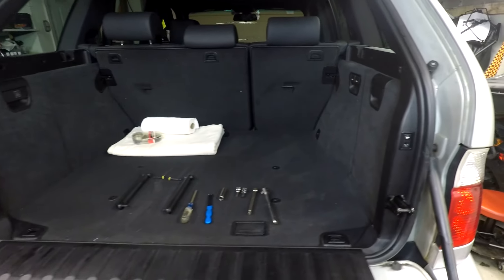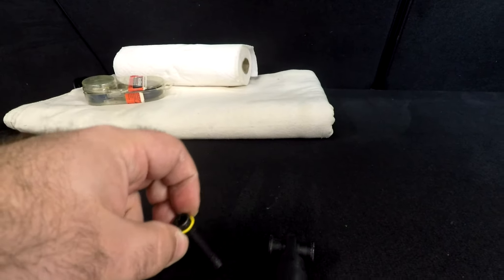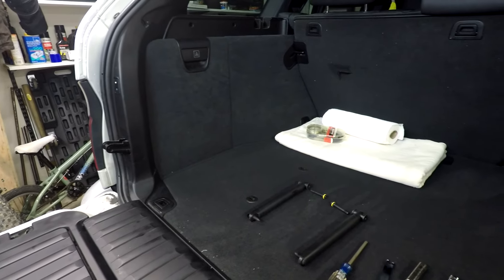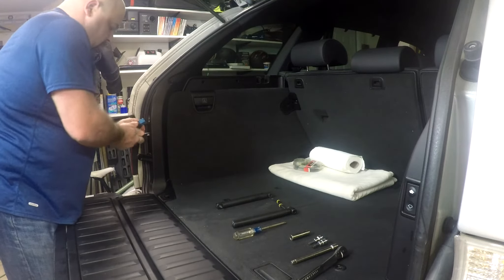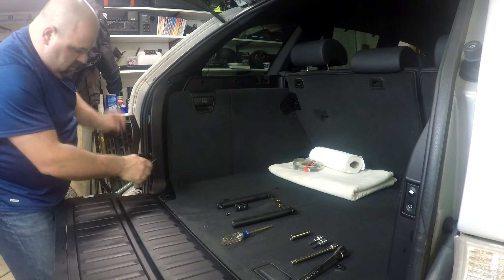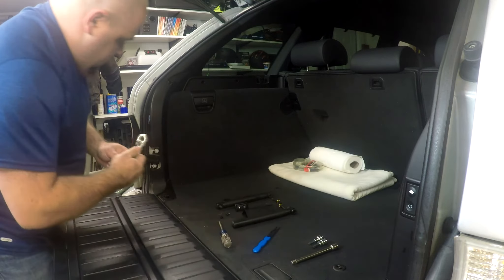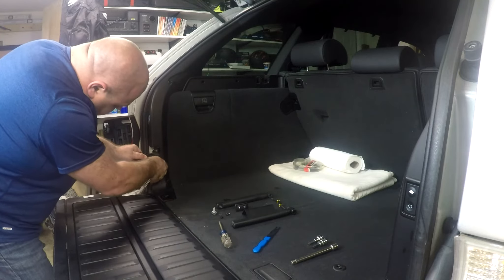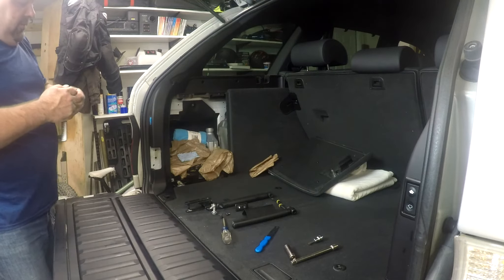BMW E53 X5 Rear Lower Tailgate Spring Replacement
This should cover all X5s from 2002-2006